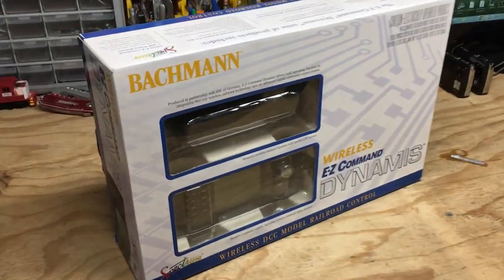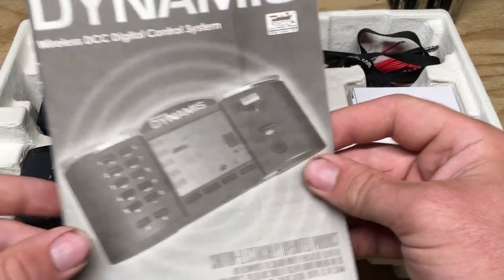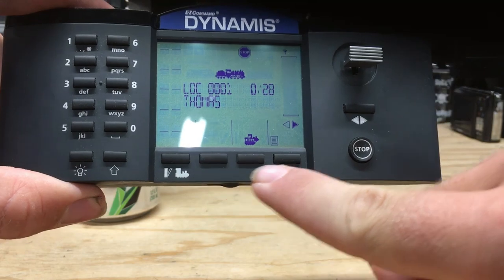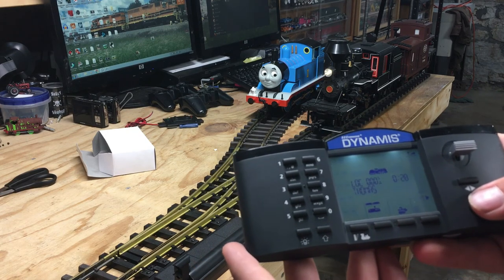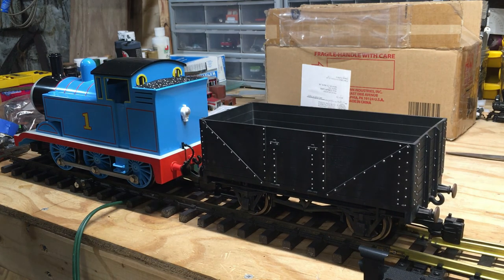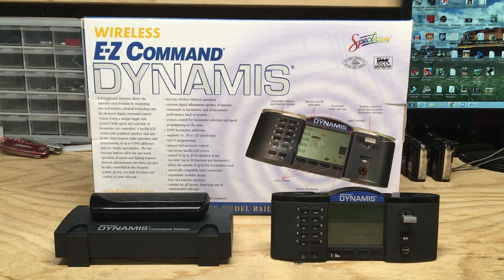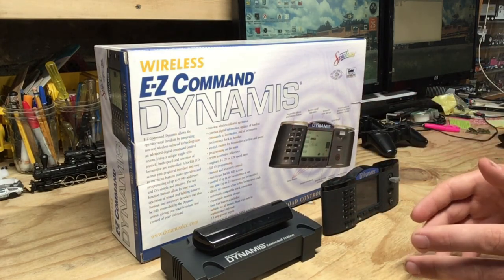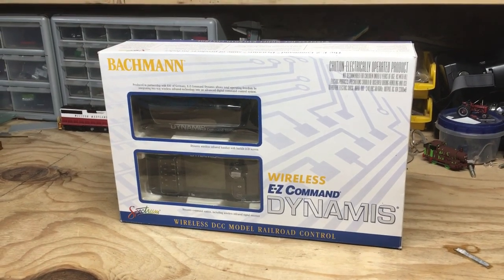Bachmann E-Z Command Dynamis Wireless Infrared DCC System #36505 Unboxing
Converting all my Large Scale models to DCC has been a plan of mine for years.  After looking at several DCC systems on the market, I decided to throw my money at the Bachmann Dynamis system as it was easy to use, inexpensive, and I felt it would do everything I wanted.  Little did I know, this Dynamis turned out to be a potential money pit.

In this video I pretty much just unboxed the system, show some of what it can do, and give my personal thoughts on the system.  I decided not to do a full on review as I know very little on this system, and what little I do know I honestly can't say I like.  While the Dynamis works well for the smaller scales I'm sure, it's just too costly to make work with Large Scale.